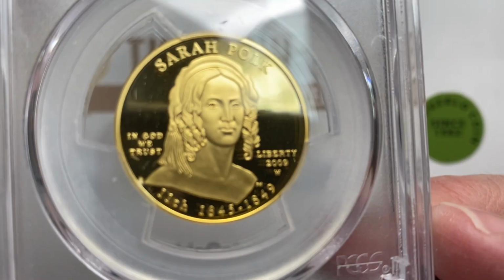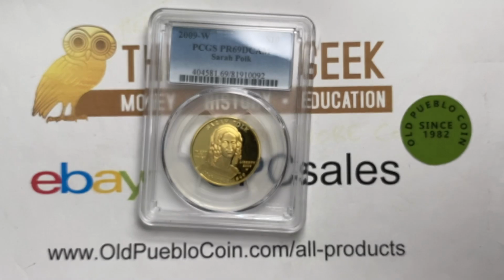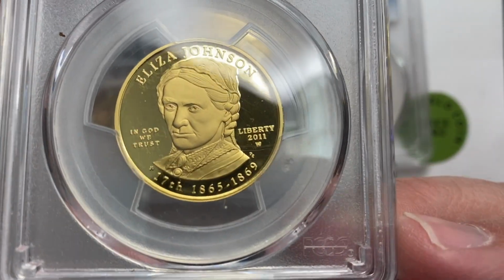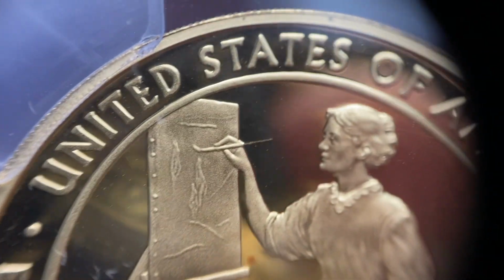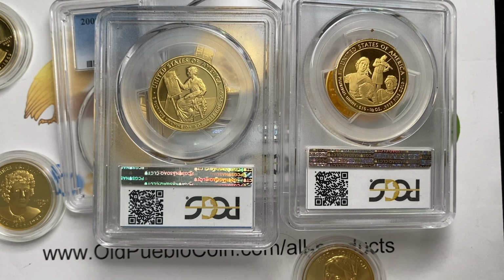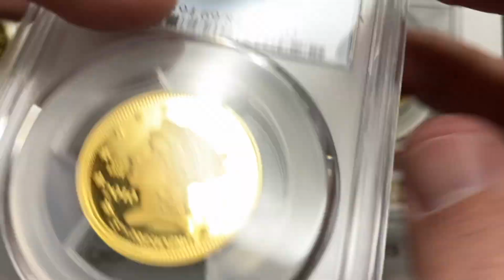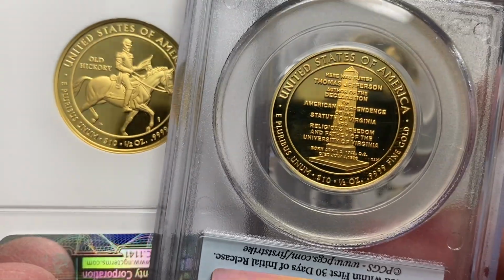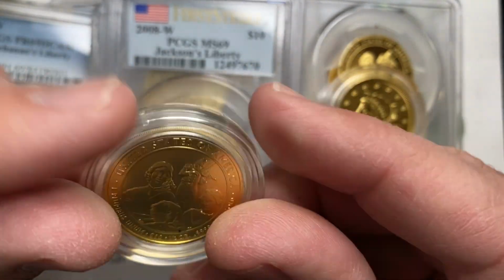First Spouse Gold Coins - Series Overview